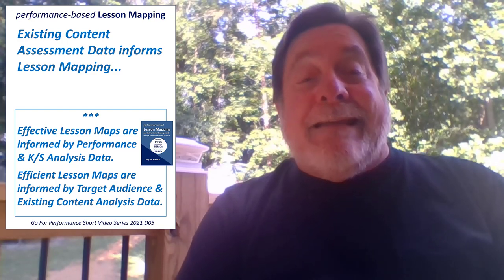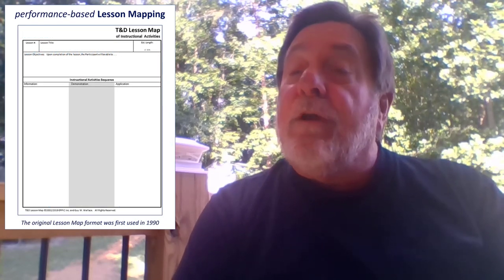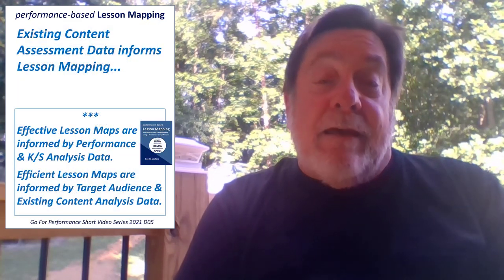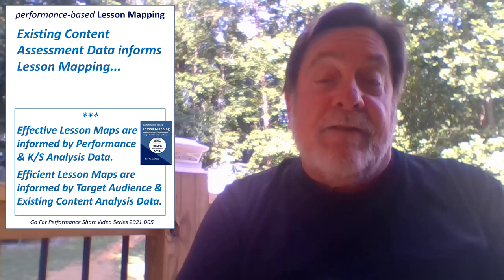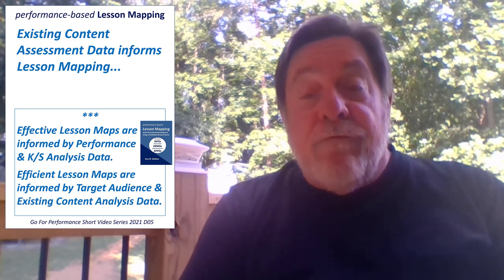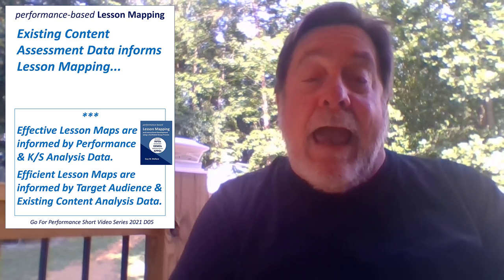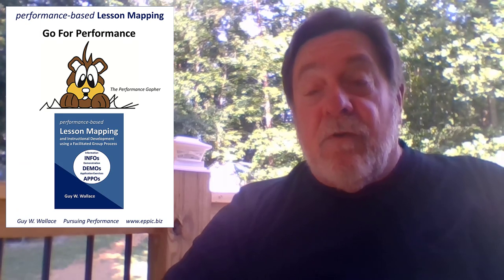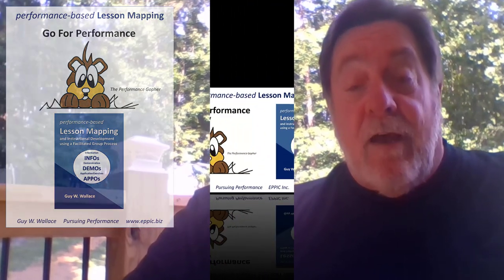GFP 2021 D Series 05 - Existing Content Assessment Data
Existing Content Assessment Data informs Lesson Mapping... by targeting the inclusion of existing content already paid for by the shareholders. That informational and/or Instructional content may be reused as is or after modification – to ensure its authenticity for the learners and what Tasks they need to perform to produce Outputs of value back in their performance context.